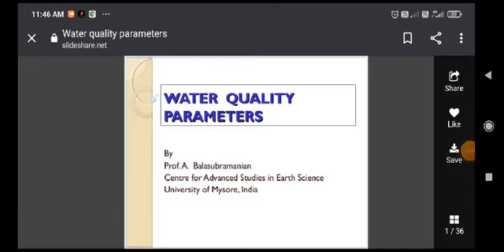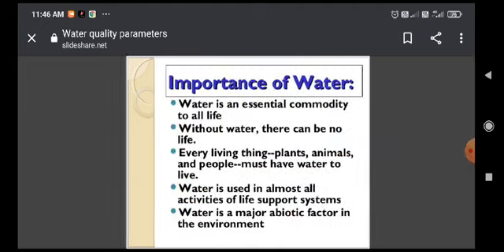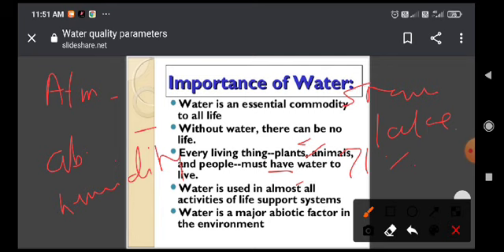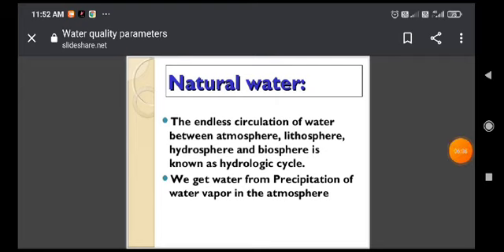Water Quality Analysis Zoology M Sc 1